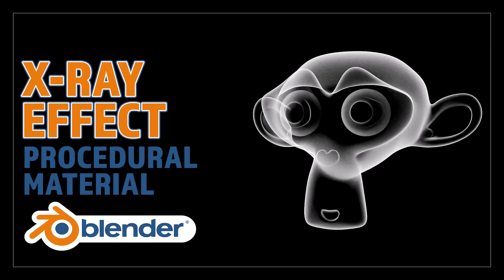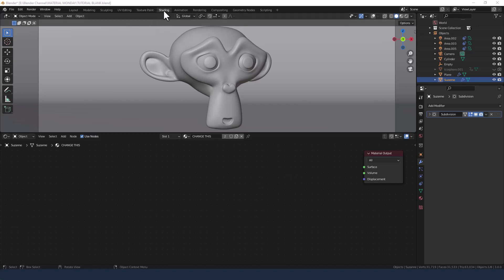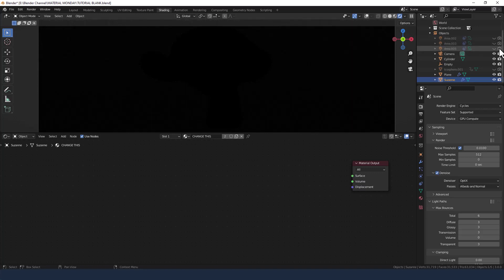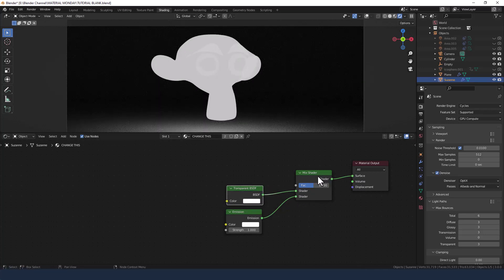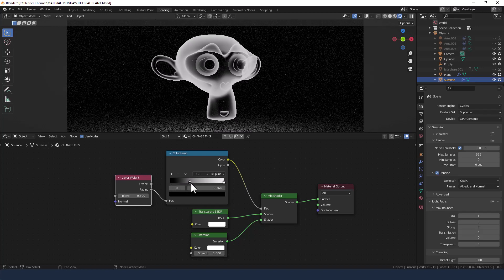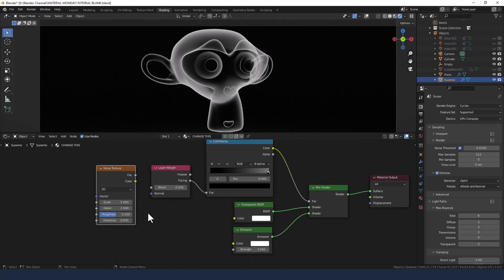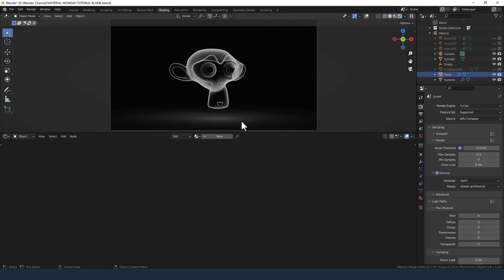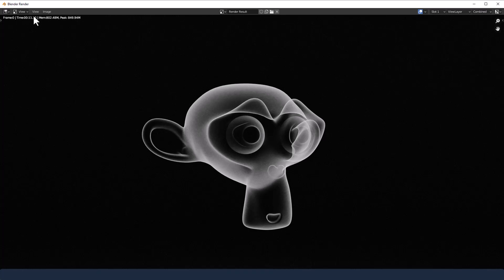CREATE A PROCEDURAL X-RAY EFFECT MATERIAL FOR BLENDER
Learn how to make an x-ray effect procedural material in Blender.